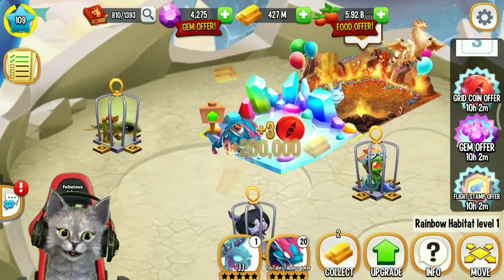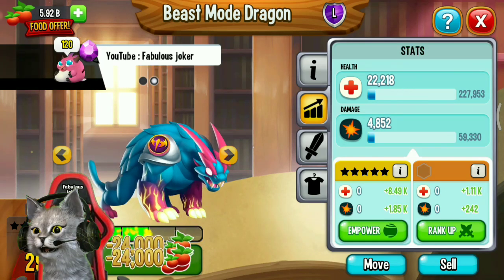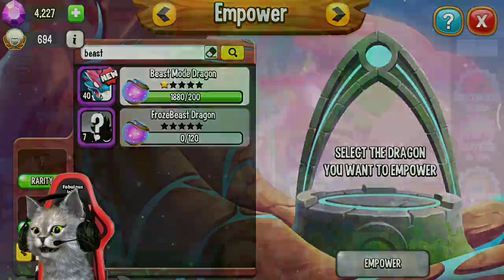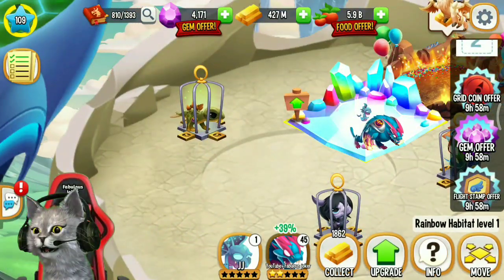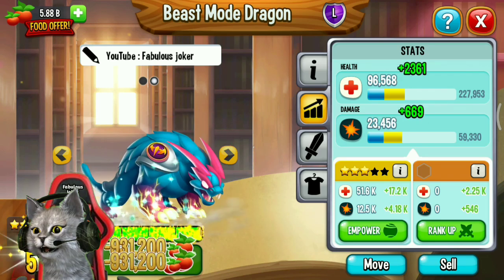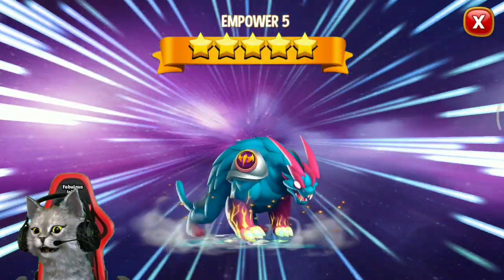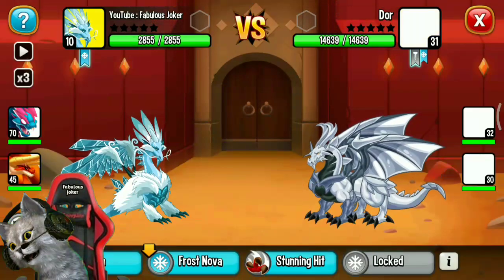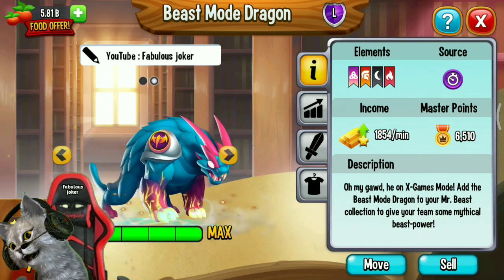This Dragon Is On Beast Mode ! Beast Mode Dragon Level 70 ! Dragon City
I empowered beast mode dragon to level 70